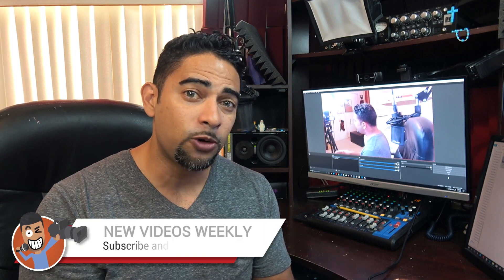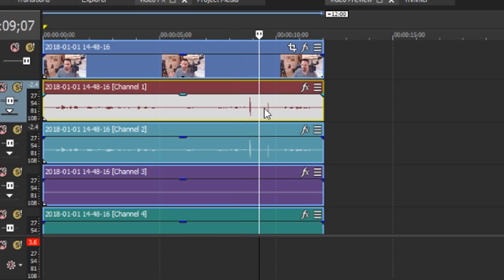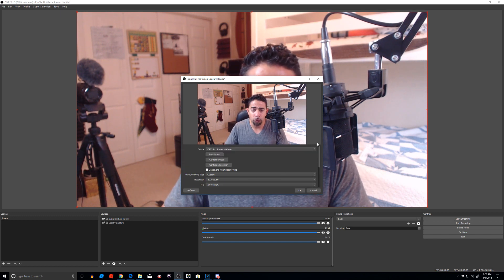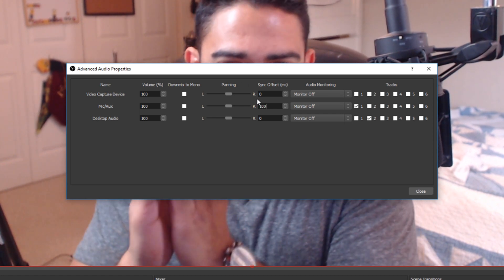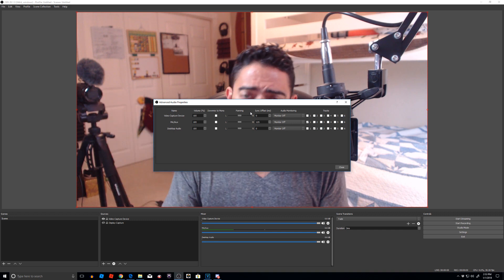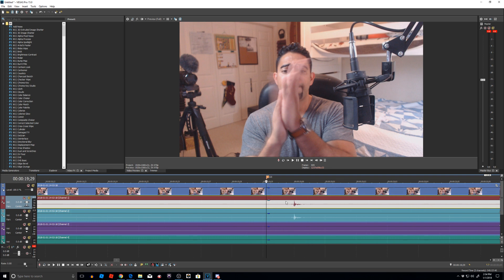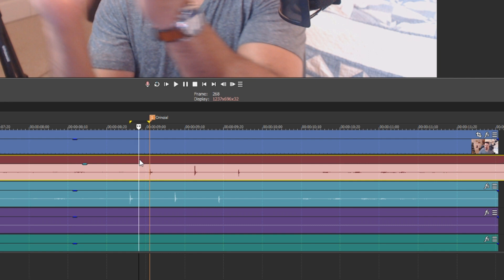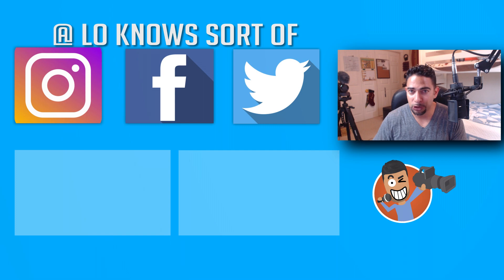How to fix OBS Out of Sync Webcam Audio // Latest Version of OBS Studio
Today i will show you how to finally fix the obs audio out of sync issue. Normally you would hear the audio ahead of the video when making a recording with the webcam. I have 2 ways you can overcome this.